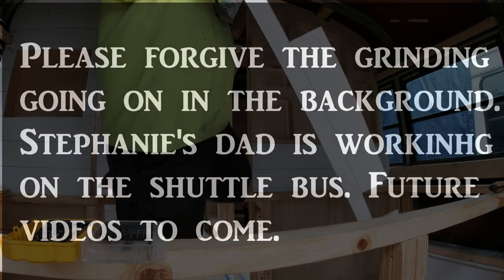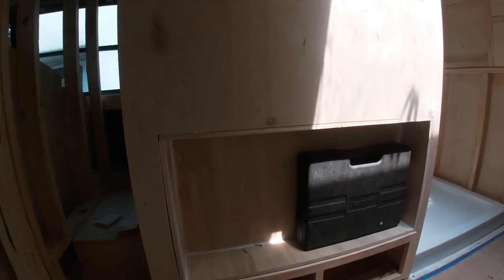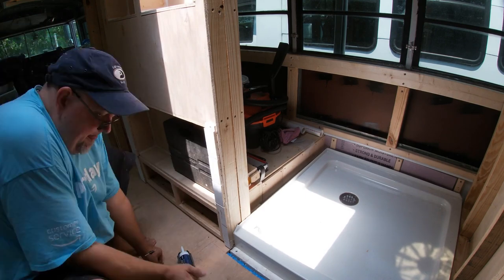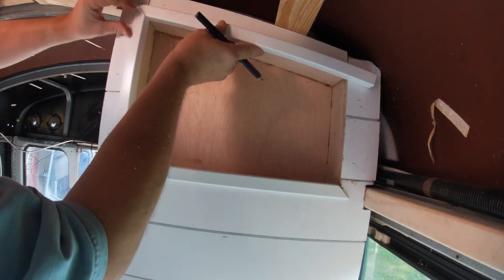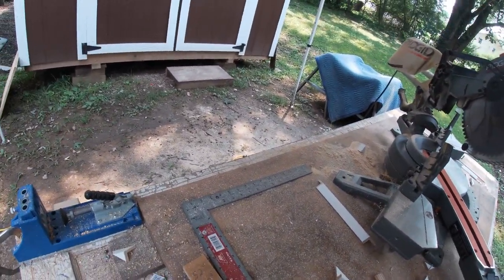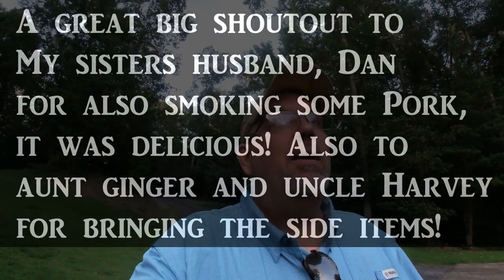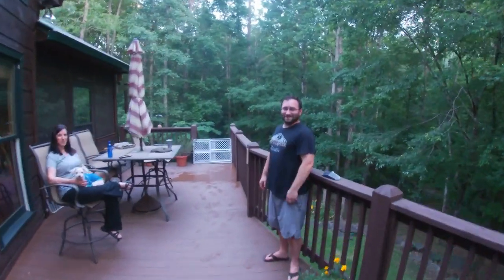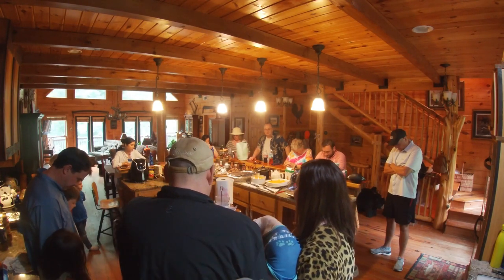Skoolie Build | Shiplap | Inside Trim Technique | Skoolie Life!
Hey hey hey! This week we dive into shiplap and show how to do trim installation for our cubbies. Finding those angles is easy with this technique. We also take a trip down south. Join us for some hard work and fun!

WHO IS THE C&S PROJECT??
Hi there, we are Chris and Stephanie from the beautiful southeast TN area! Thank you so much for joining us on our journey. Oddly enough, we happened upon “skoolie life” after searching around for information on “van life” because Stephanie thought her dad was crazy for wanting to sell his house and build out a van to live in. Now, in an effort to get closer to family, get debt free, establish a much better future for ourselves - we’ve joined the crazy club too LOL!!!

We invite you to Follow along by subscribing to our channel, clicking the bell 🔔 to get notified each time we upload a video 🎥 , and follow us on our other social platforms listed below. We have so many plans up our sleeves and hope to share them you along the way. We appreciate each and every one of you and look forward to traveling around the country, being with family more often, and meeting as many of you out there as possible. Many blessings to you all! 😊
Chris + Stephanie ☀️

*** Ferrule Crimping Tool Kit
*** MAXXAIR 0007500K MaxxFan Smoke Grey
*** RivNut Tool
*** Ryobi Drills
*** Ryobi Batteries
*** Ryobi multi-tool
*** GoPro Hero 10 Action Camera Kit
*** Heavy Duty Air Hydraulic Riveter-Professional Riveting Gun
*** Raptor Liner Black
*** Raptor Tintable
*** Shade Pro RV Vinyl Awning Replacement Fabric - Solid Black
*** O'skool 37inch Flexible Curve Template Woodworking Tool
*** Butyl Tape

Logo by: Created by LogoDesign.net